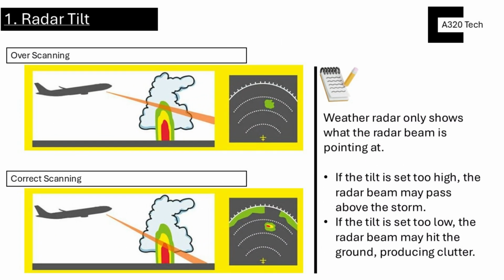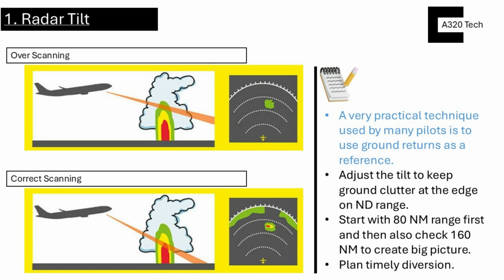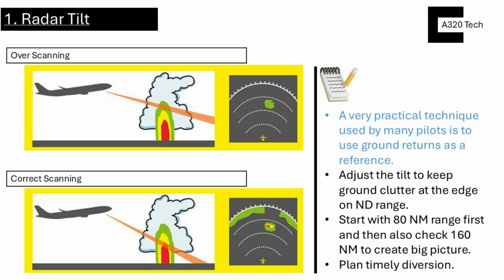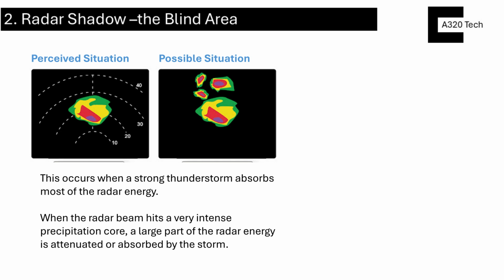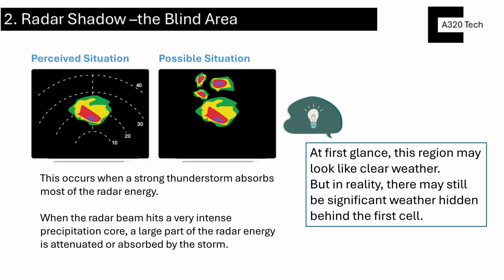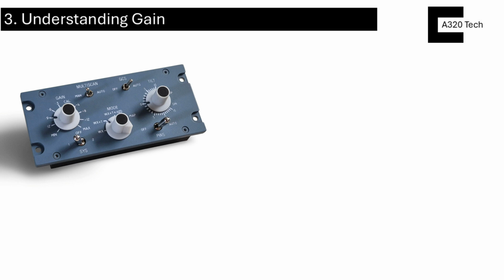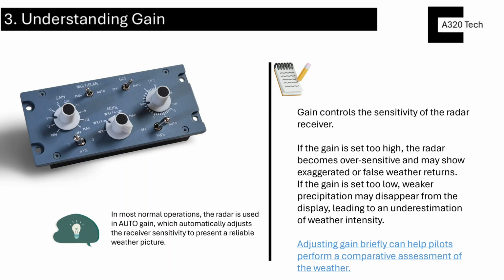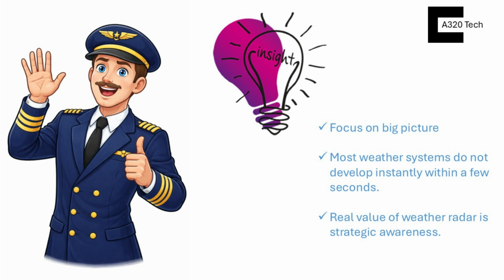Weather Radar Basics for Pilots | A320 (Must Know Concepts)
In this video, we explain the most important concepts of weather radar that every A320 pilot should understand.

Weather radar is a powerful tool, but only when used correctly. Many weather-related incidents happen not because the radar failed, but because it was misinterpreted.

In this video, we cover:

Radar tilt and how to use ground returns correctly

Radar shadow and hidden weather behind storms

Radar gain and how it affects weather interpretation

Why radar does not detect clouds directly

We also explain how pilots can build a big picture of the weather using different ranges and proper radar management.

This video is designed for student pilots, A320 pilots, and anyone preparing for technical interviews or simulator training.

Takeaway:
Weather radar is a weather avoidance tool. Use it to stay away from convective weather, not to penetrate it.